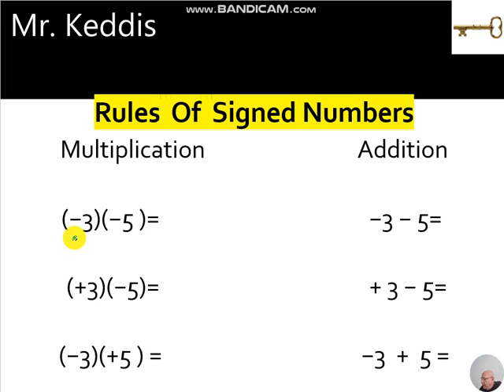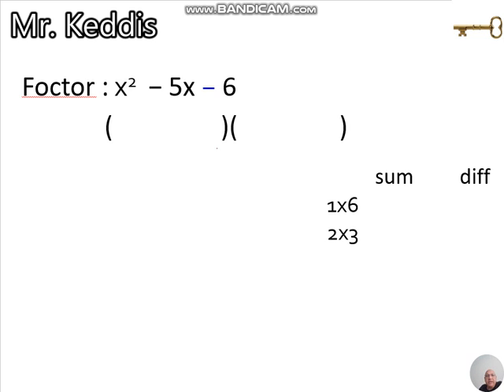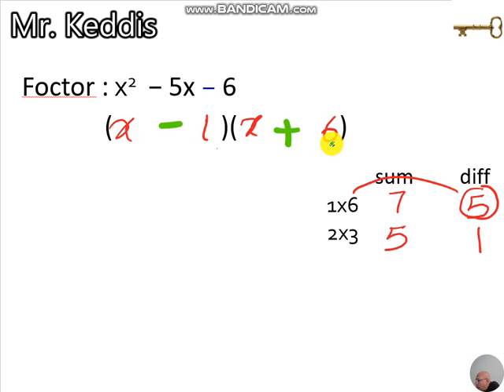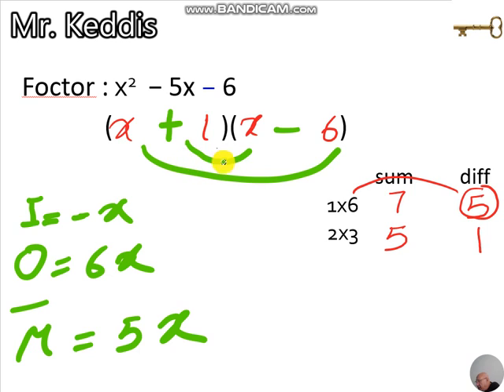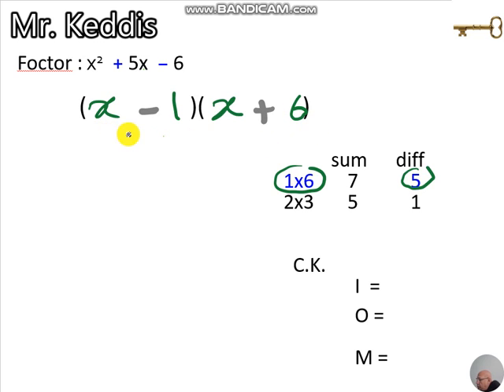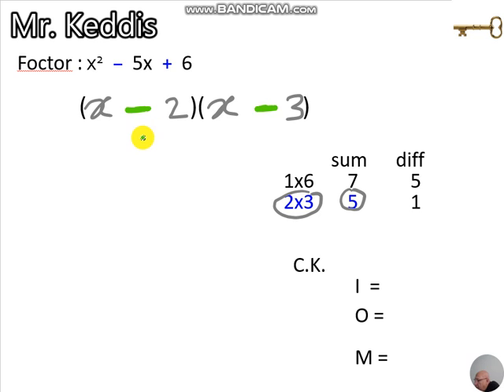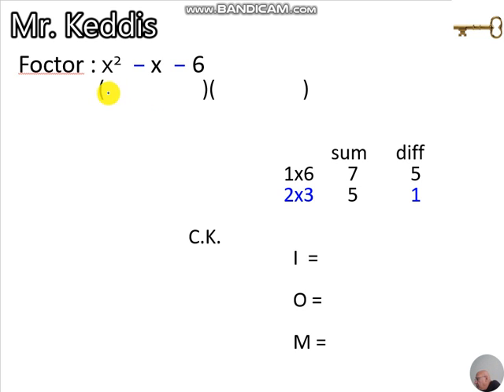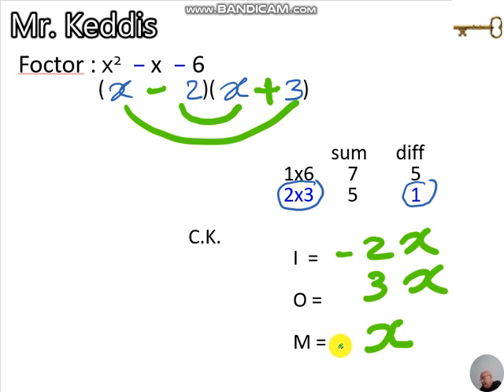(9) Factoring Trinomials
The Egyptian  Technique  of  Factoring Trinomials